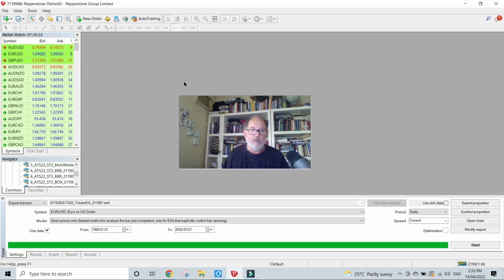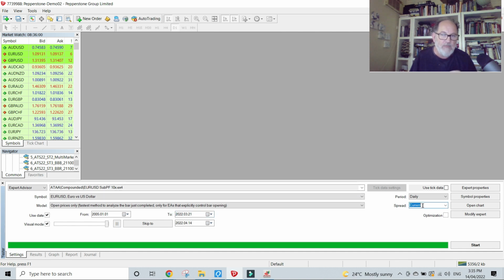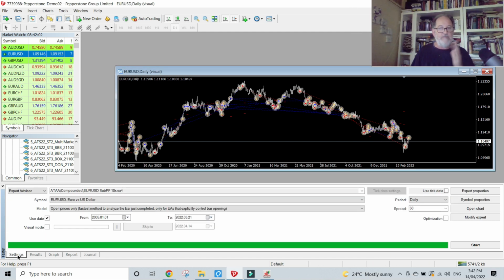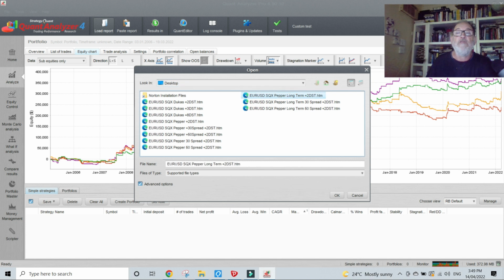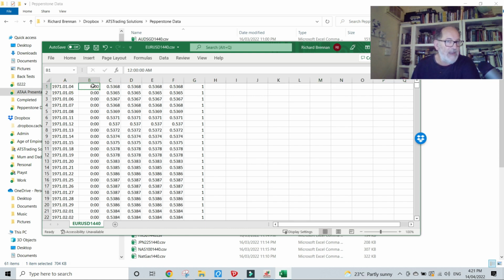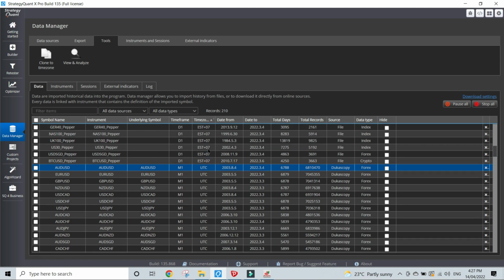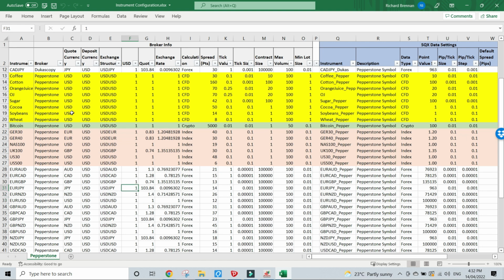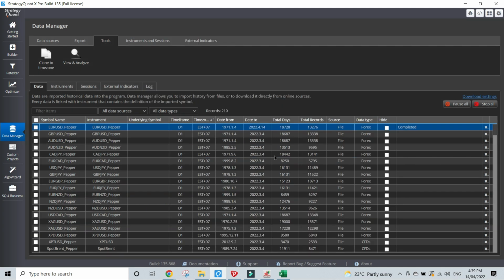Working with Different Data Sources in SQX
A video for members of the Traders Outpost that discusses how to import data from Broker sources into SQX for testing purposes.